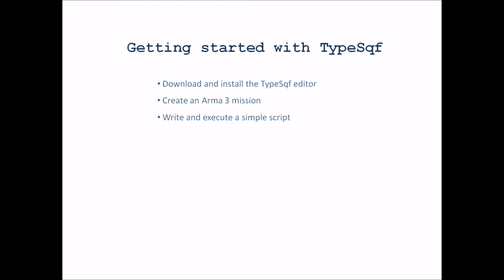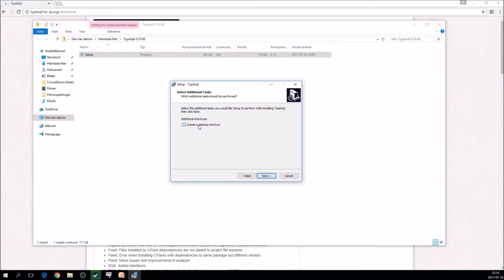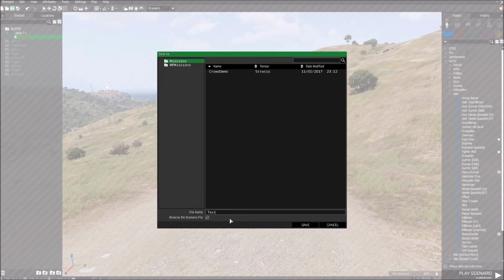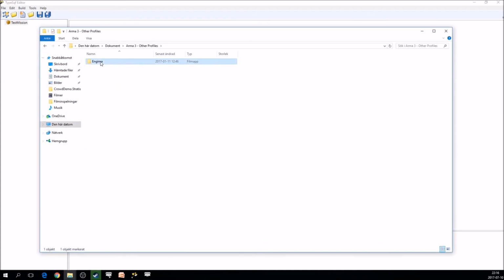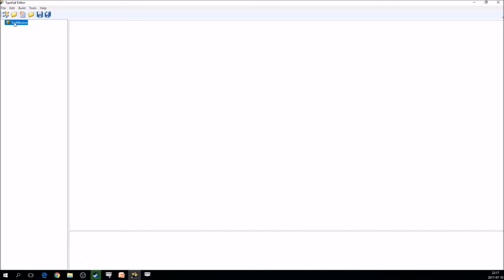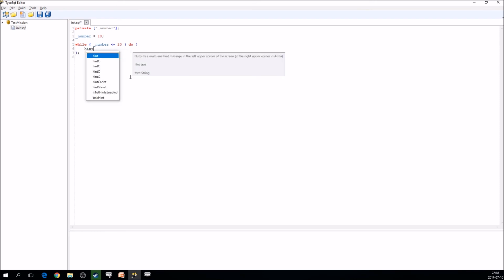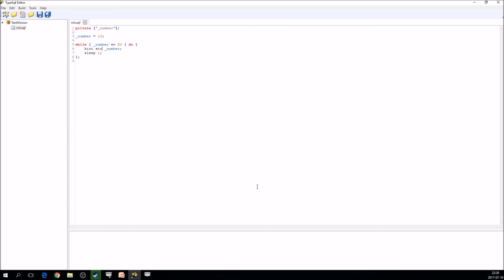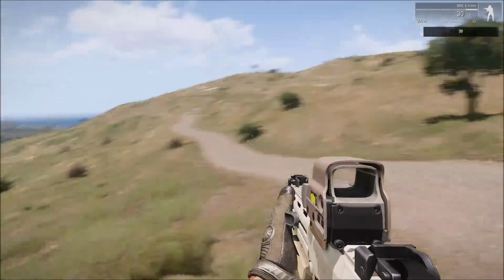TypeSqf Features Part 1 - Getting started with TypeSqf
A video on how to get started with the TypeSqf editor.